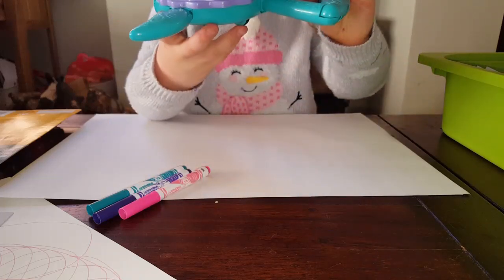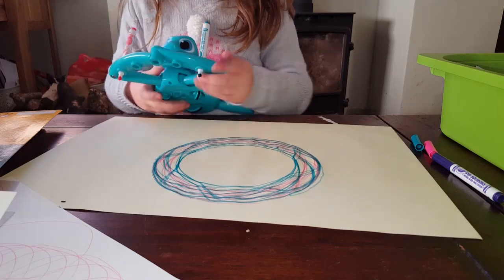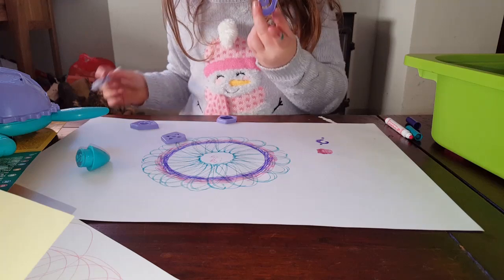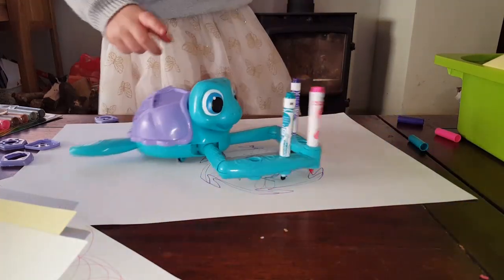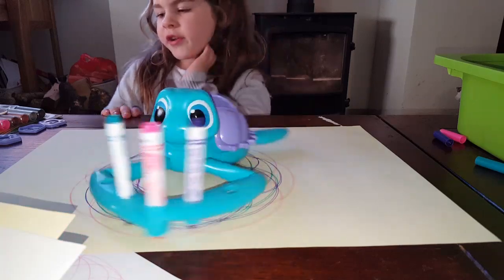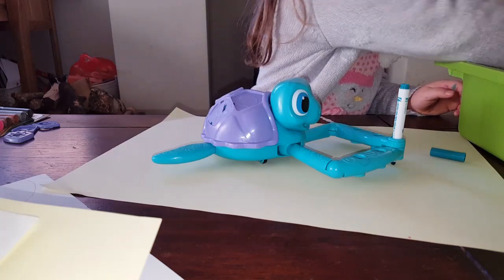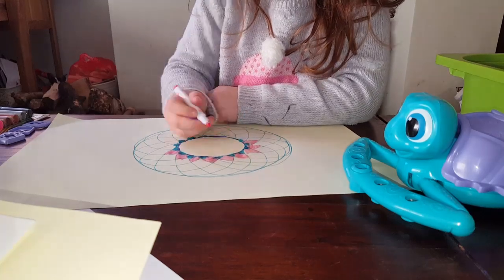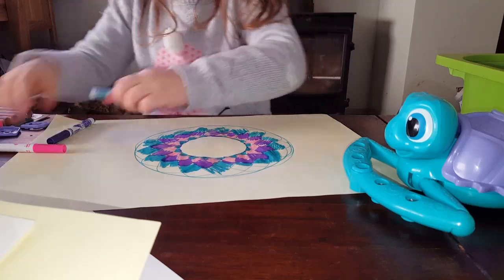Twirl n Whirl Turtle by Crayola review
A review by a 6 year old.